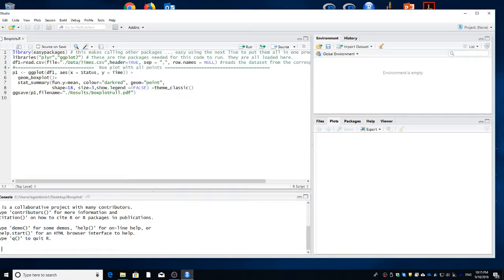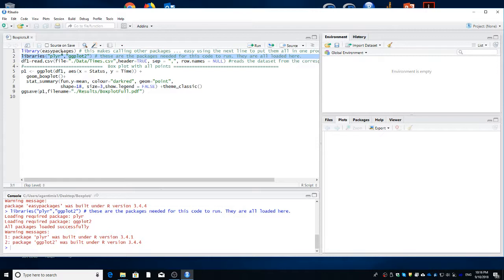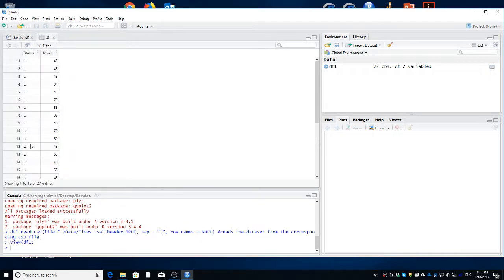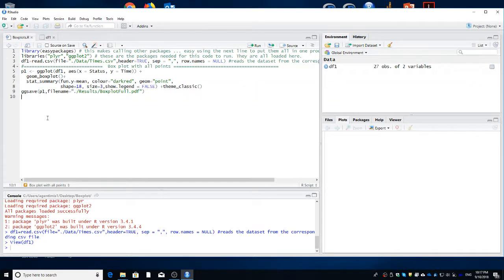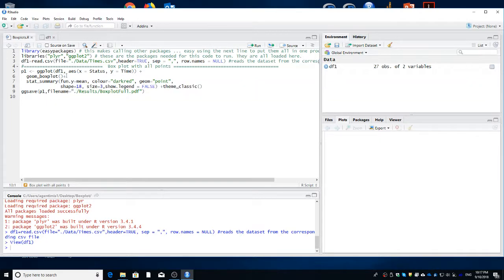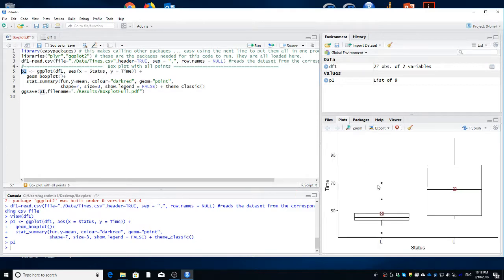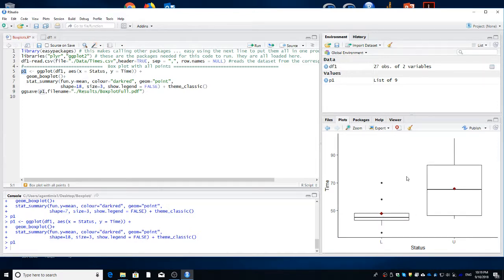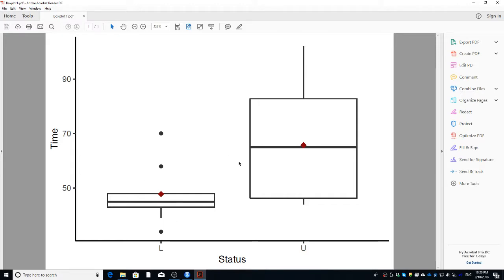Boxplots in R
This video explains how to create simple boxplots in R. The following link contains the data and code: